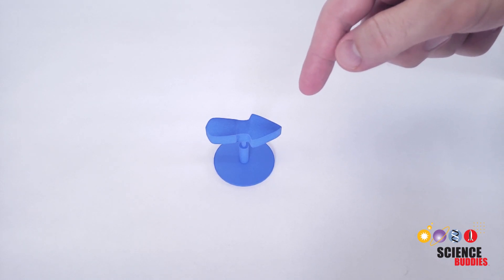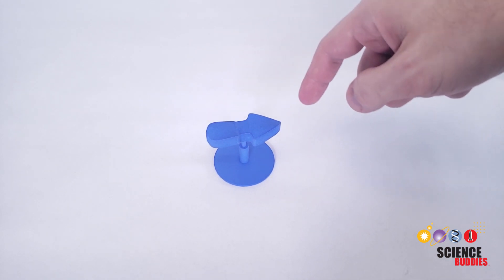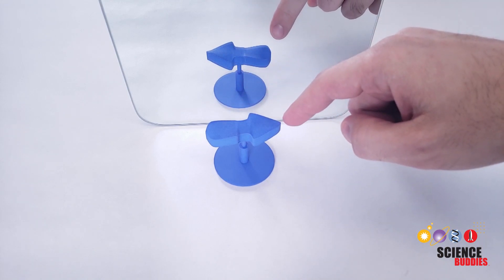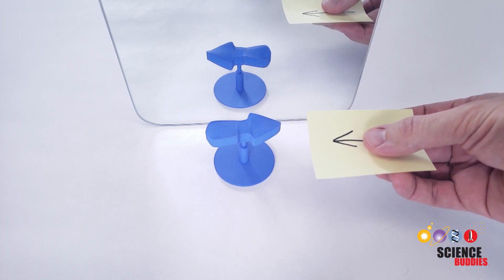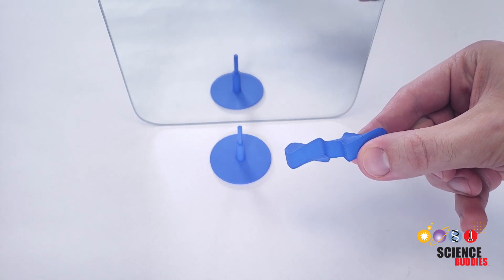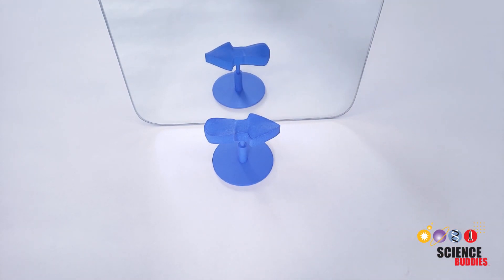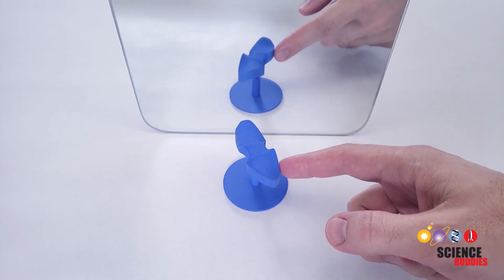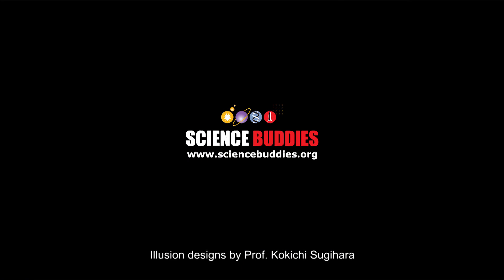The Impossible Arrow Illusion | STEM Activity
The "impossible arrow" illusion by Prof. Kokichi Sugihara seems to break the laws of physics. The arrow always seems to point in one direction when you try to rotate it, but its reflection in a mirror points the other way! Learn about the illusion, how it works, and how to make your own 3D printed impossible arrow at Science Buddies Short version of the video

Science Buddies also hosts a library of instructions for over 1,500 other hands-on science projects, lesson plans, and fun activities for K-12 parents, students, and teachers! to learn more.